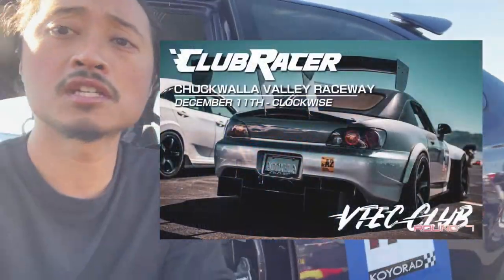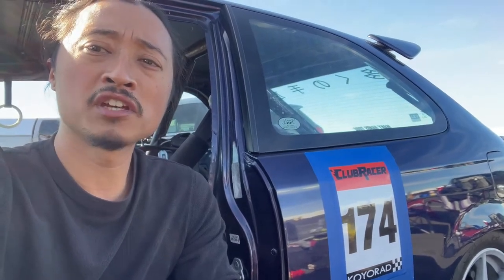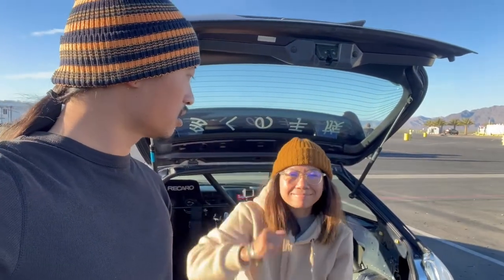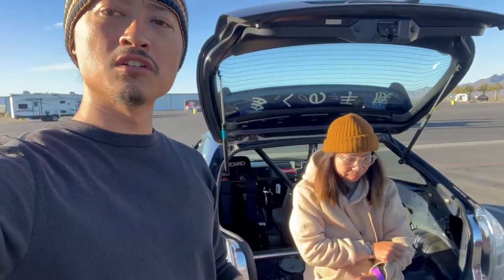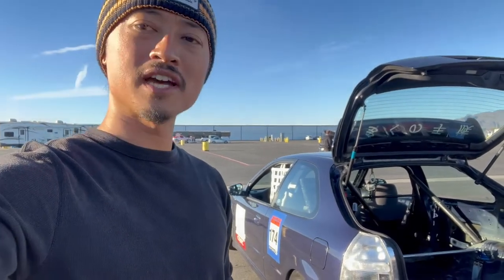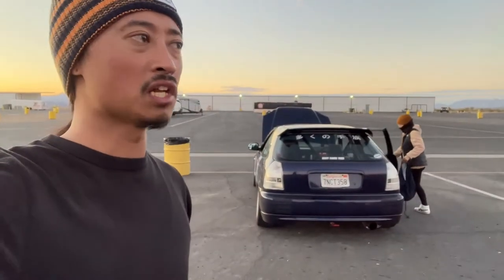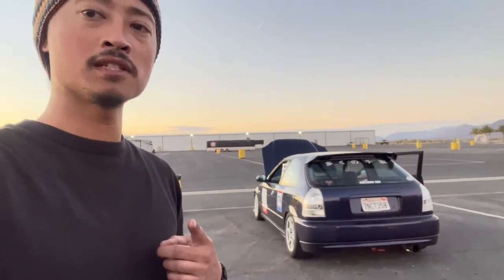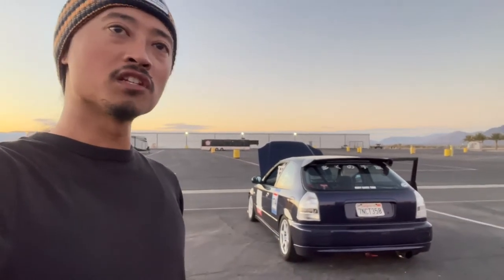CLUB RACER x VTEC CLUB @ Chuckwalla Valley Speedway 12.10.22 | Double Header Event | Track Day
The new B16A2 swapped EK Civic gets to crack some VTEC out at Chuckwalla Valley Racing with CLUB RACER🏎️💨

A ton of prep was put into getting the DAP hatch ready for the event! Along with the new powerplant, an ACTION CLUTCH stage 2 kit was added. Since we had removed the transmission again, we bolted it back in with Megan Racing Hard Rubber Motor Mounts. Also updated the front suspension a bit with HARDRACE front lower control arms, running hardened rubber bushings. Last but not least, the MOROSO baffled oil pan from my previous B20 motor was swapped over to the B16, a MUST when tracking with a B-Series👌

Despite the ECU trouble we had earlier that week, we were able to break-in the clutch and drive 1,000 miles in a week!! Prepping gets quite STRESSFUL but after a good day of racing with your homies at the track, you already can’t wait for the next event🏁

Shout-outs to everyone who helped me out during the prep, you know who you are💜

(I do not claim rights for music used in video)